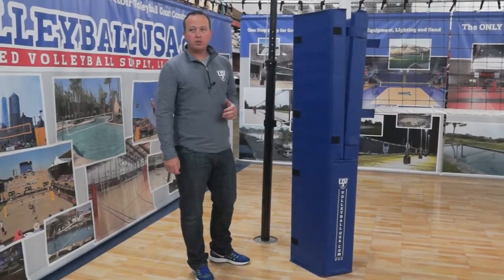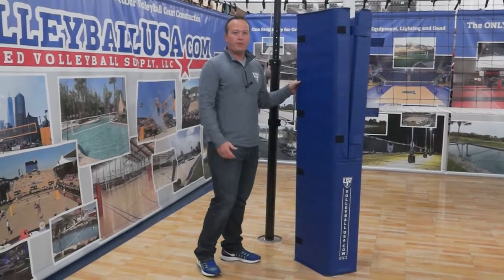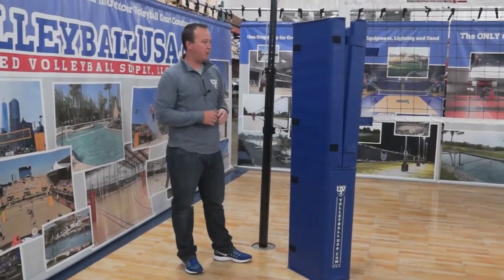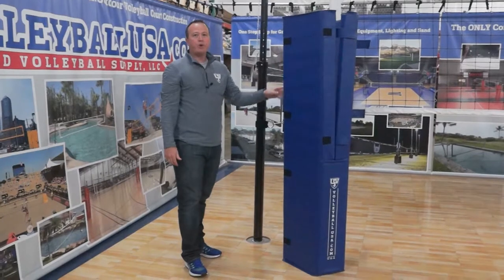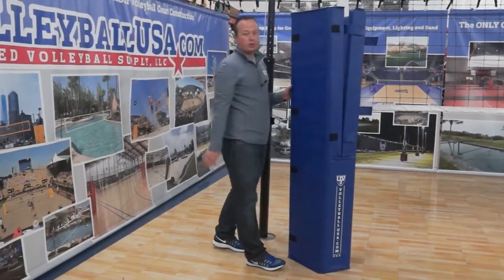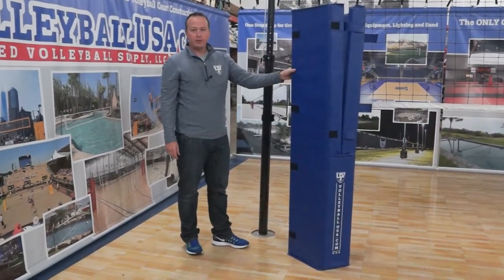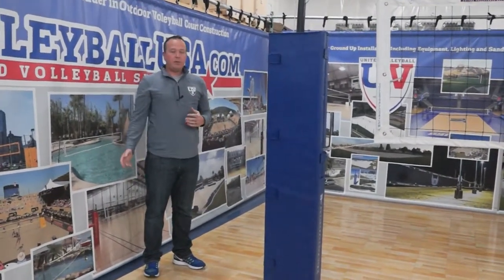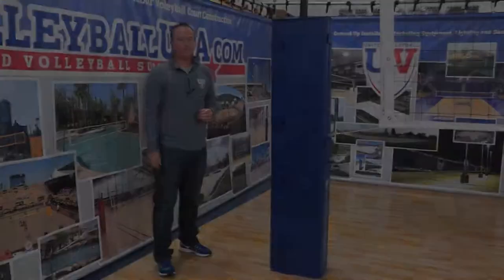Professional Pole Pad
Quick overview and setup of a Professional Pole Pad by United Volleyball Supply, LLC. / VolleyballUSA.com.

Professional Pole Pad's are differ from the VBSP with their pre-formed corners, giving the padding a more square and uniform "C" shaped box design that easily wraps around your volleyball pole. Made in our very own warehouse, these pads are filled with multiple sections of 2" Ultra-Stiff Foam and stitched with Ultraviolet / Mildew Resistant stitching.